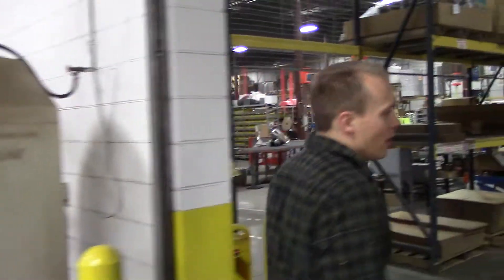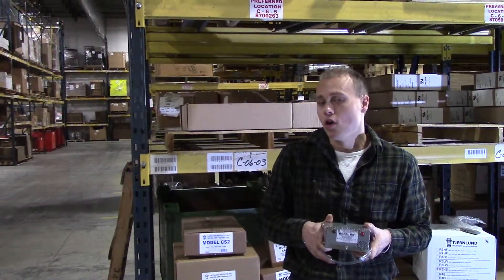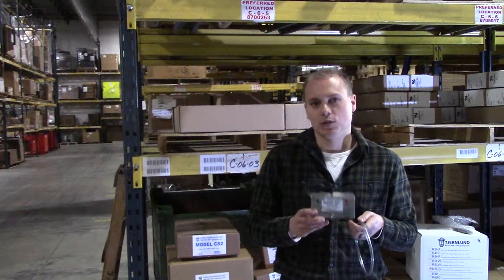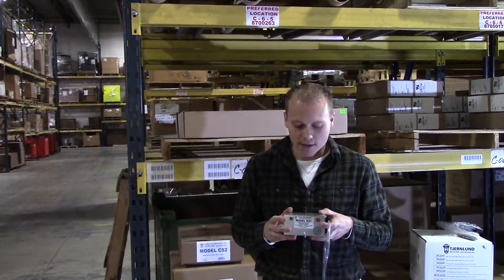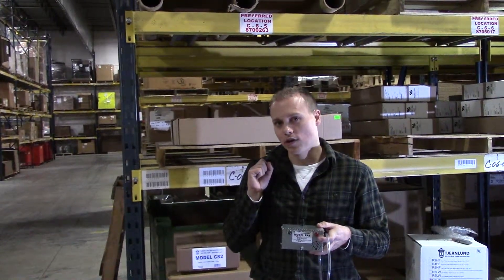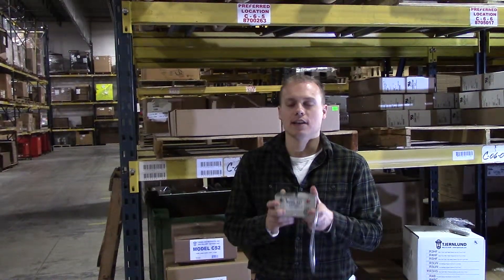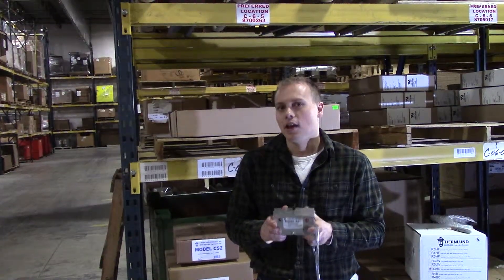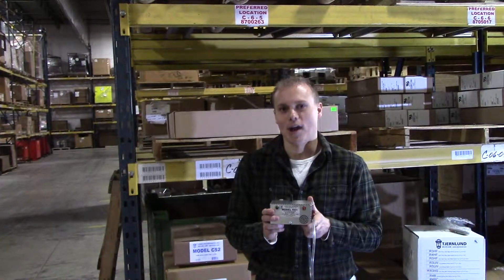Off The Rack: Tjernlund RA1 Fan Failure Alarm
In this edition of Off The Rack, Andrew informs us about the Tjernlund RA1 Fan Failure Alarm. The RA1 Fan Failure Alarm alerts the homeowner of a fan failure or other issues. Ideal for remotely located systems that may not be inspected regularly.